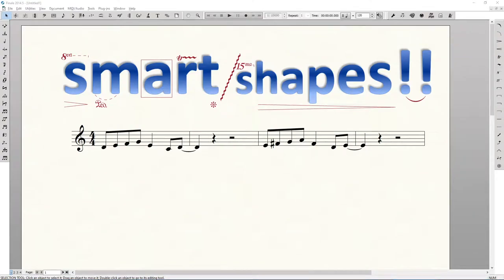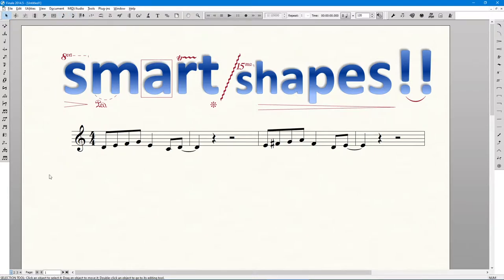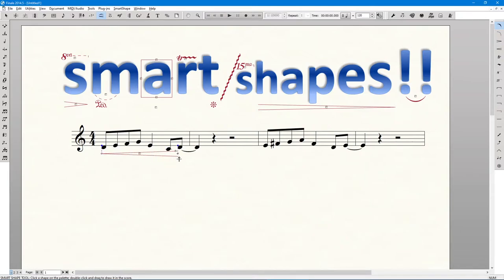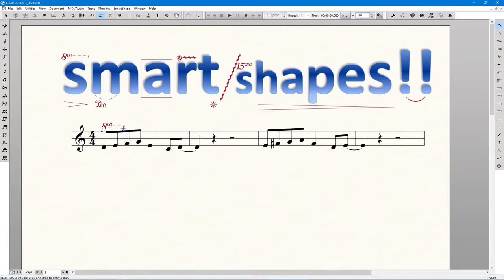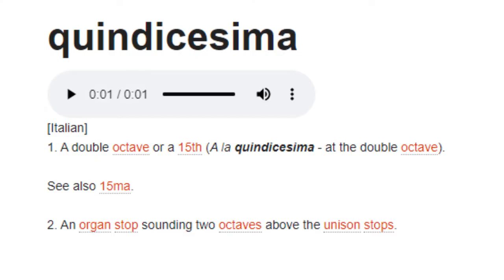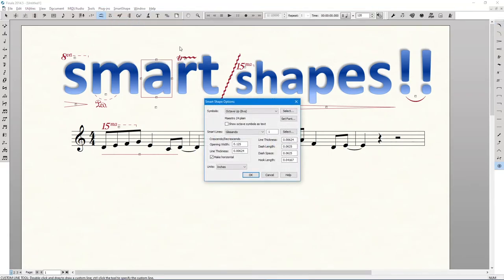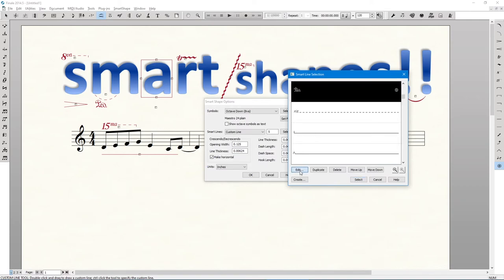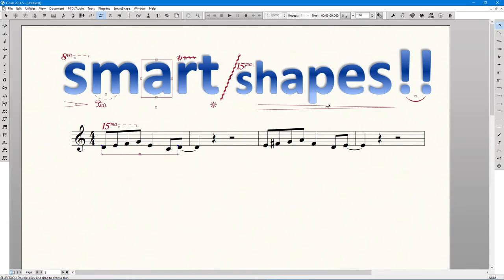Using Smart Shapes and its keyboard shortcuts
This tutorial discusses Smart Shapes and the keyboard shortcuts that will help you speed up your productivity.

Have questions about how to do something in Finale?  Let me know, and I'll make a video!